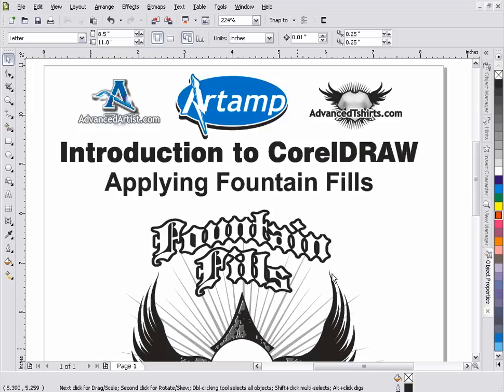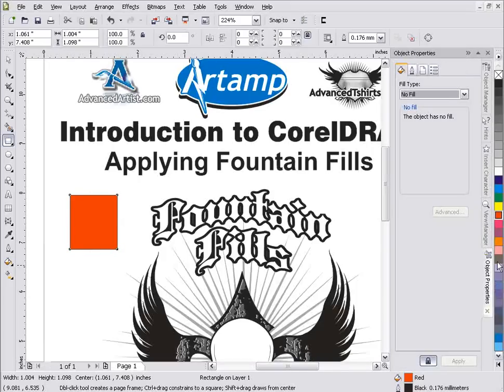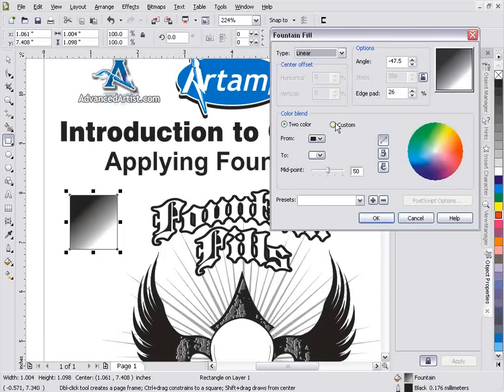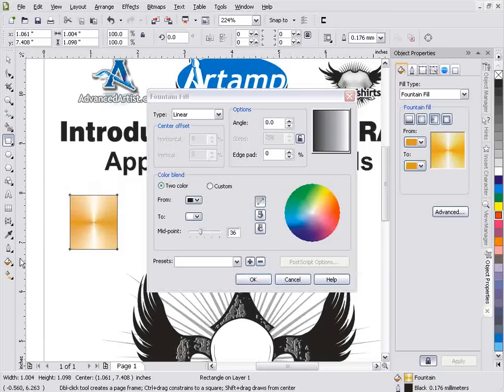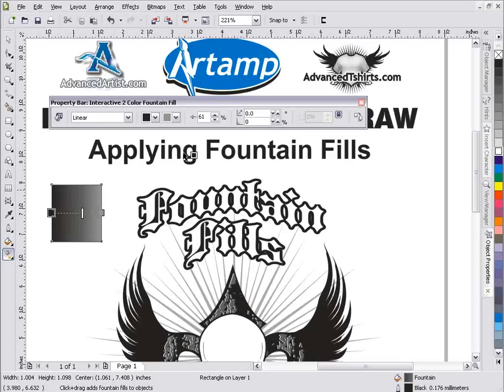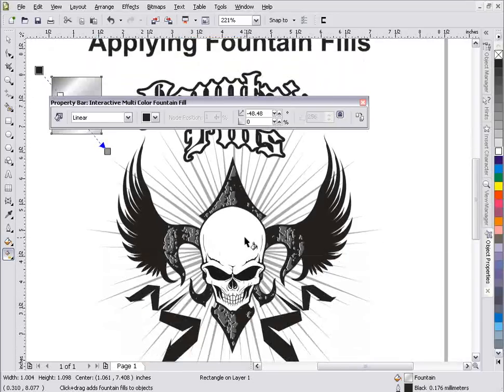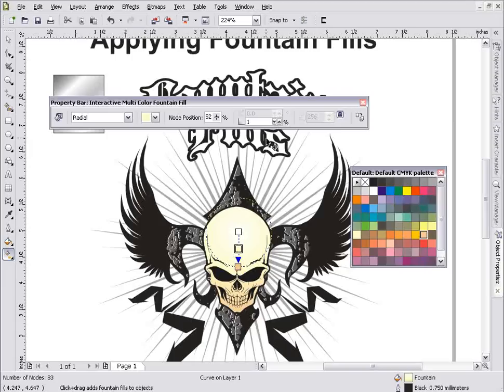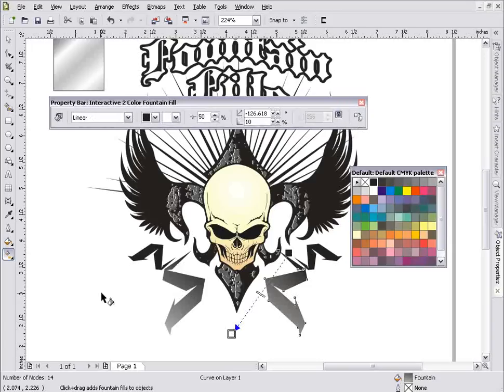Applying Fountain Fills in Corel DRAW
This CorelDRAW tutorial will show everything you need to know about applying fountain fills in CorelDRAW